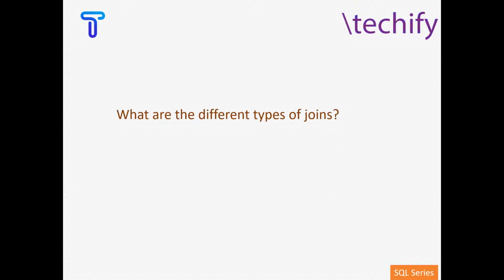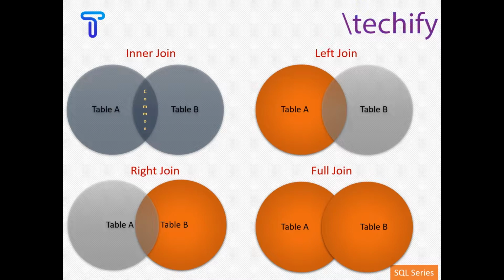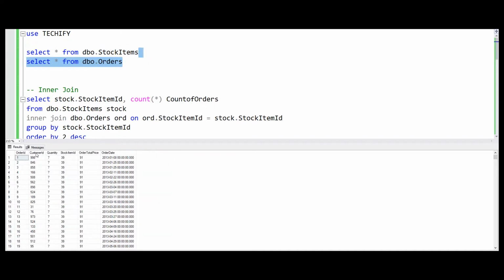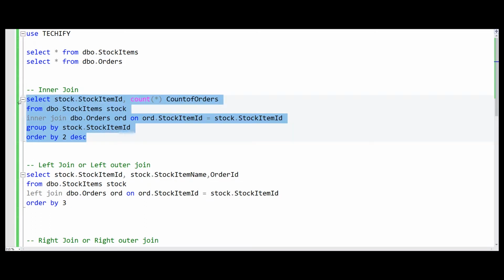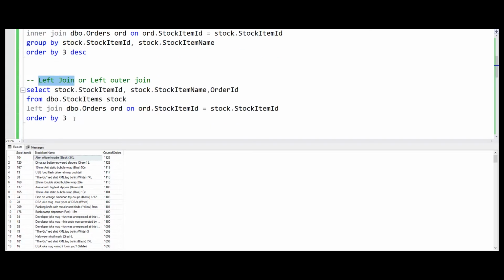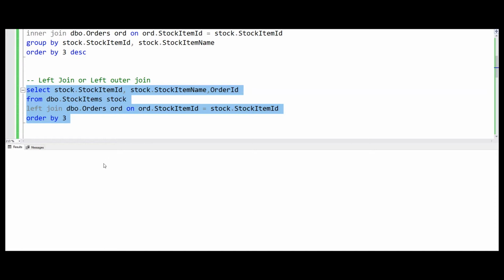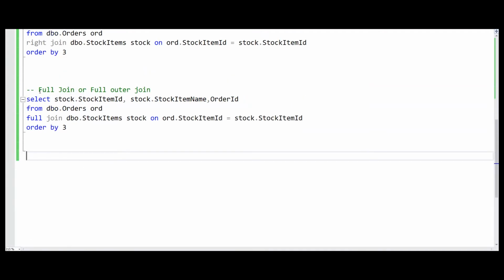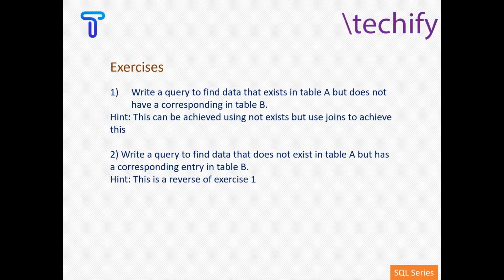SQL Join Types - A Beginner's Guide to Database Joins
In this video, we'll explore the different types of SQL joins and how to use them effectively in your database programming. Whether you're new to SQL or an experienced developer looking to brush up on your skills, this beginner's guide to join types is a must-watch.

We'll start by providing an overview of join types and explain why they're important in SQL programming. Then, we'll dive into each type of join, including inner join, left join, right join, and full outer join. We'll provide clear examples and visuals to help illustrate each concept and explain how to use them in your own code.

By the end of this video, you'll have a solid understanding of SQL join types and how to use them effectively in your database programming.

Audio - Thanks to Benjamin for the amazing music. Check out his full collection from his website -